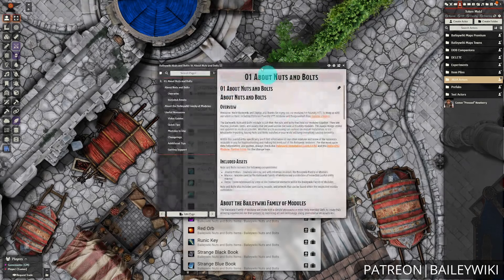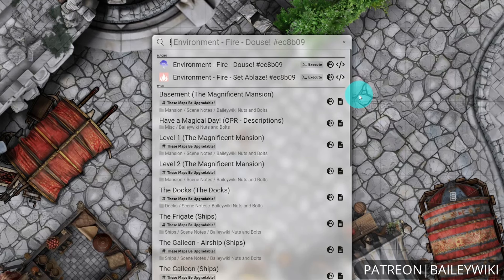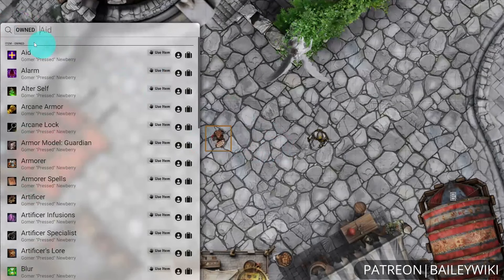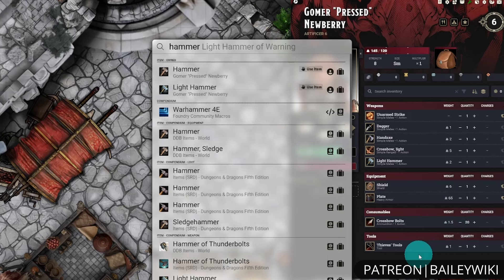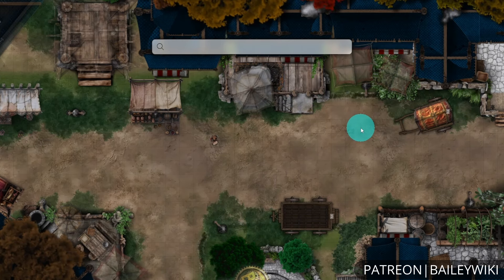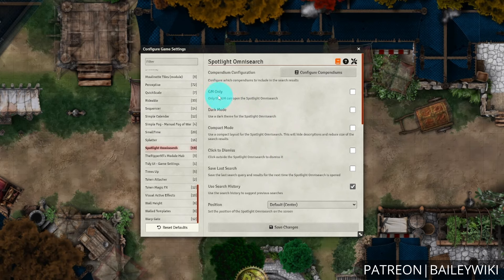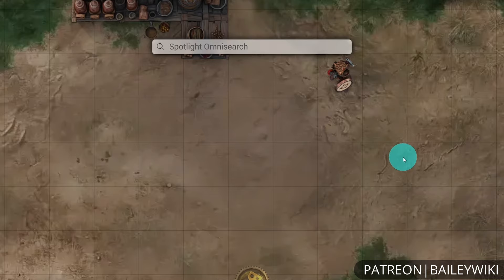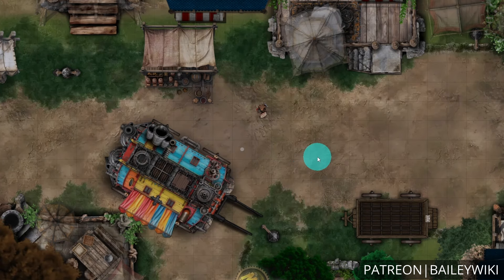FVTT Module Showcase: Spotlight Omnisearch Puts Your Game at Your Fingertips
Ripper recently made his Spotlight Omnisearch module for Foundry Virtual Tabletop free! So, today we're covering it! This is everything you need to know about this great module to keep all of your documents and settings at your fingertips as plan, prep, and play your sessions at the virtual table. There are also a host of great little "applets" to make some extra bookkeeping at the table simple and easy. Other modules like Dig Down, Splatter, and Mass Edit add even more functionality to Spotlight Omnisearch.

To get the modular systems and scenes used in this showcase, go

TIMESTAMPS
00:00 - Intro
00:58 - Searching Documents and Basic Use
07:49 - Using Spotlight to Find and Change Settings
09:14 - Spotlight Applets to Make DM'ing Easier
12:36 - Key Spotlight Module Settings to Know About
15:11 - Module Integration: Dig Down
16:28 - Module Integration: Item Piles
17:22 - Module Integration: Splatter
17:46 - Module Integration: DFreds Convenient Effects
18:07 - Module Integration: Baileywiki Mass Edit
18:58 - Outro and Conclusion